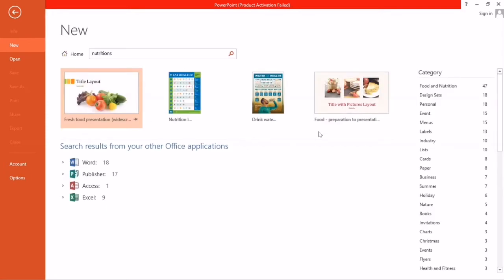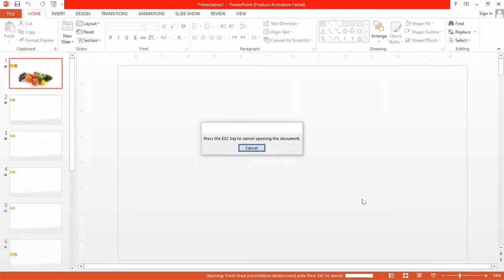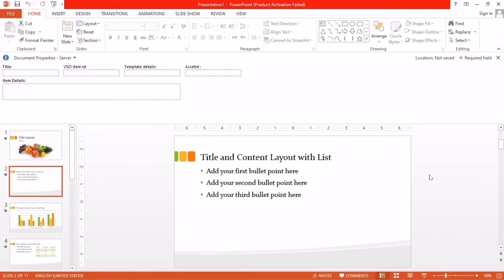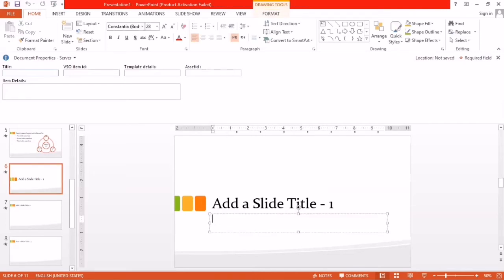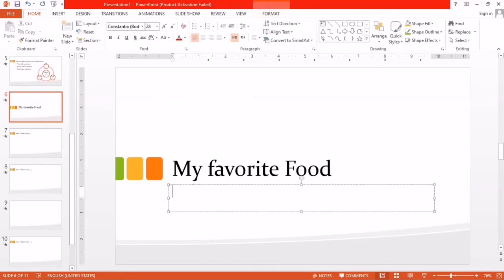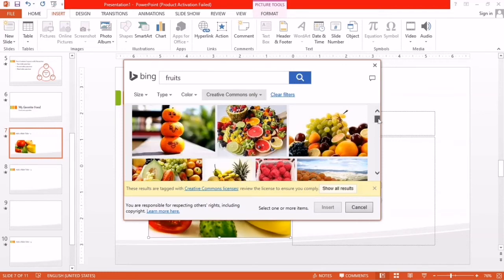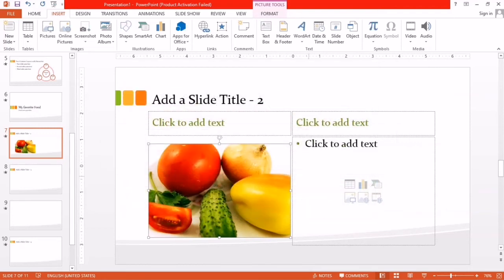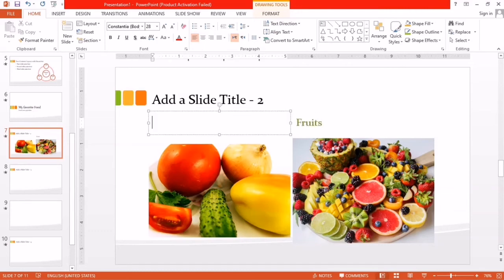slides using template and online pics class 4 P1